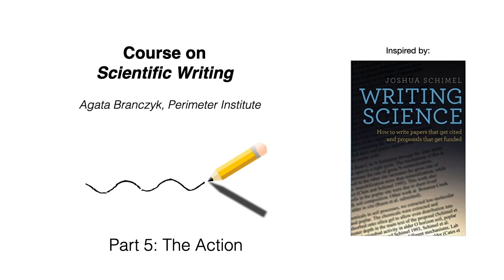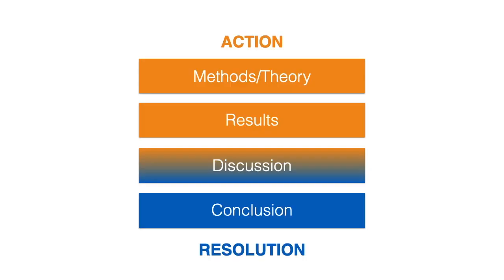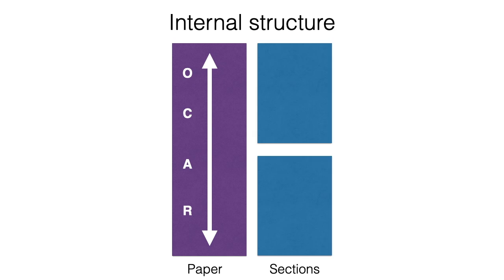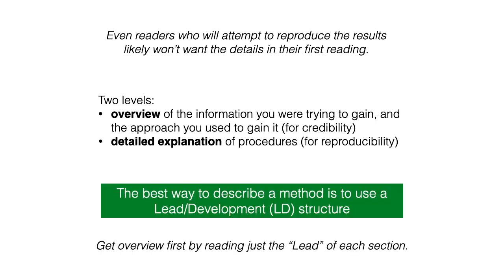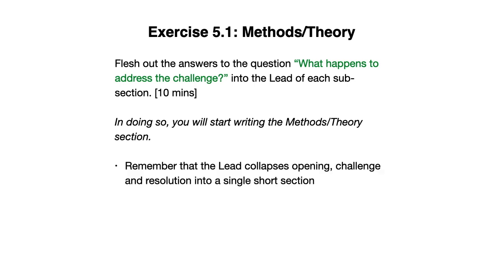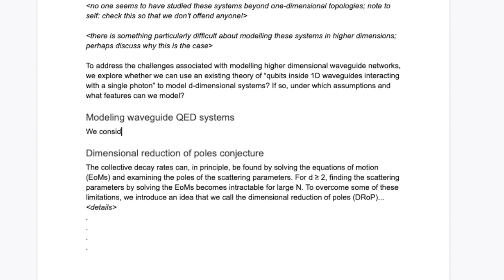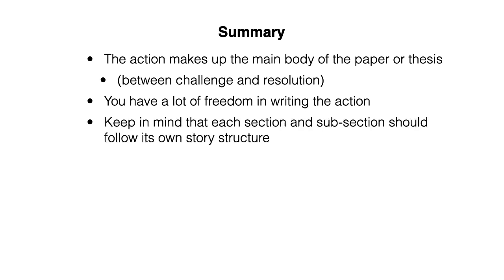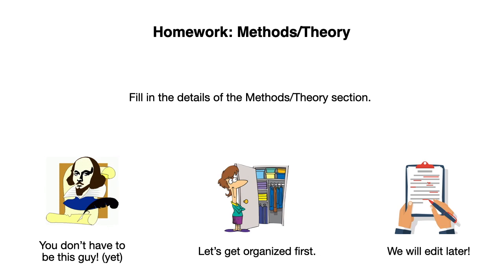Course on Scientific Writing - Part 5 - The Action (Methods/Theory)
Part 5 of a short course on scientific writing. This video looks at writing the first part of The Action (Methods/Theory).

Many of the ideas in this video come from Joshua Schimel's excellent book "Writing Science: How to Write Papers That Get Cited and Proposals That Get Funded". If you're planning a career in academia, you should get this book!